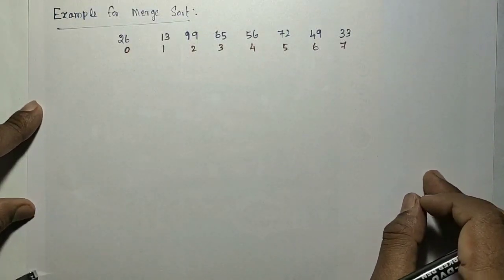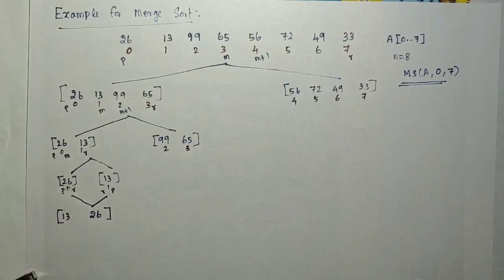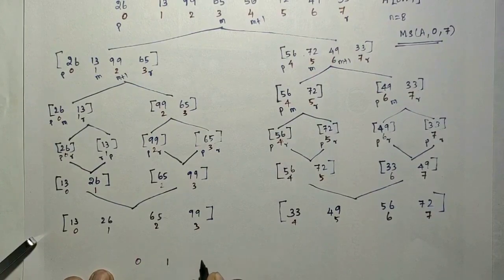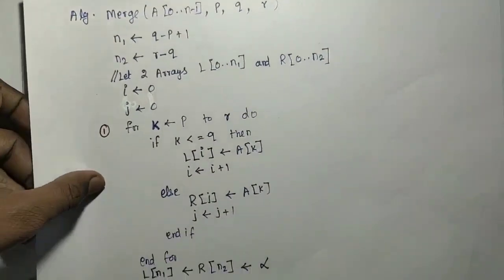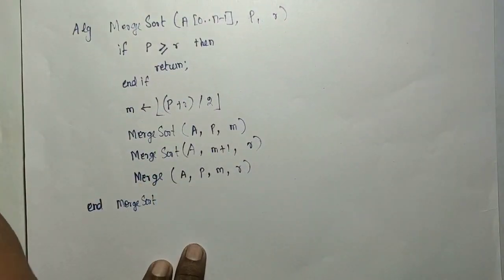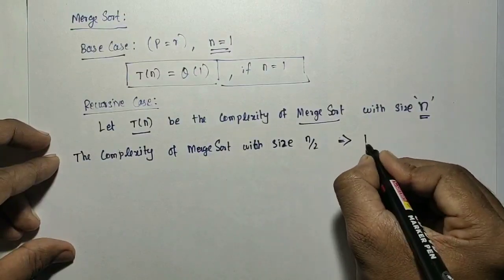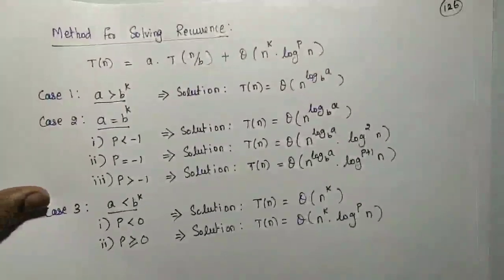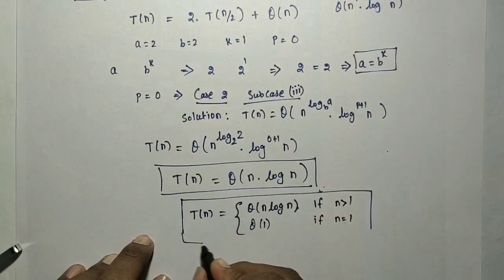Divide and Conquer - Part 2 - Merge Sort2